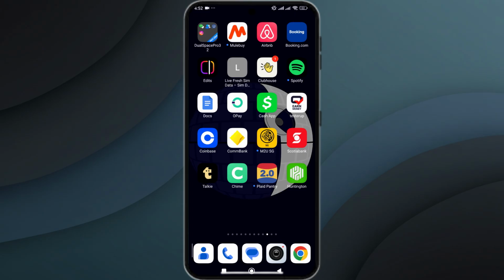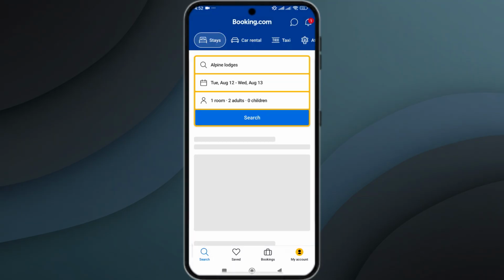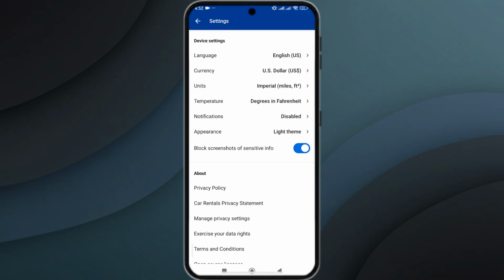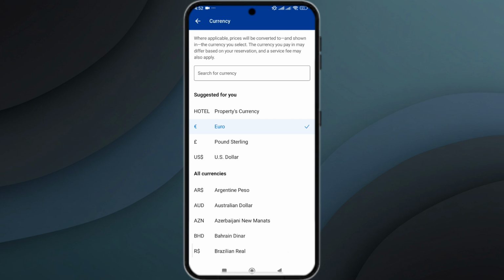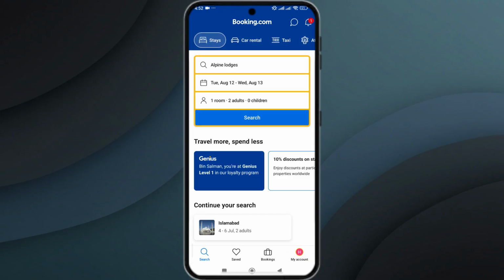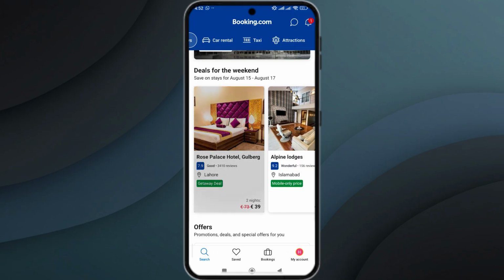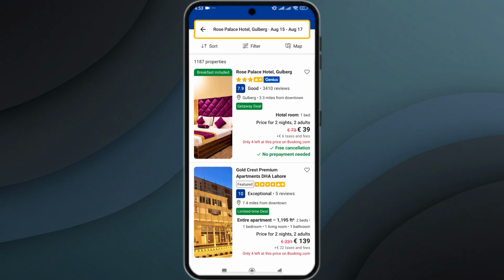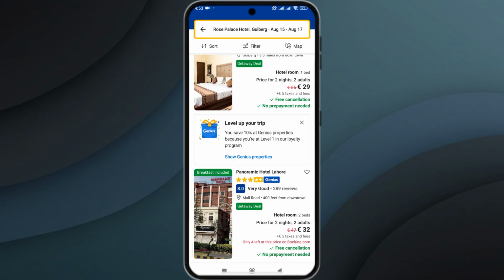How to change currency in Booking.com app on Android and iOS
Thank you! How to change currency in Booking.com app on Android and iOS

Want to pay or view prices in your preferred currency while booking hotels or flights? In this quick tutorial, you’ll learn how to change currency on the Booking.com app easily. Whether you’re using Android or iPhone, this step-by-step guide will show you exactly how to update the currency settings so you can see prices in your local currency.

Changing your currency on Booking.com can help you avoid confusion, understand exact costs, and prevent hidden conversion fees. You can choose from popular currencies like USD, EUR, GBP, INR, AUD, CAD, and more. This works if you’re booking hotels, apartments, flights, or vacation rentals worldwide.

How to set default currency for all bookings

How to switch from USD to INR, EUR to USD, and other currency options

Troubleshooting if the currency change doesn’t save

Whether you’re traveling internationally or just want to see prices in your own currency, this tutorial will help you make the change in under a minute.